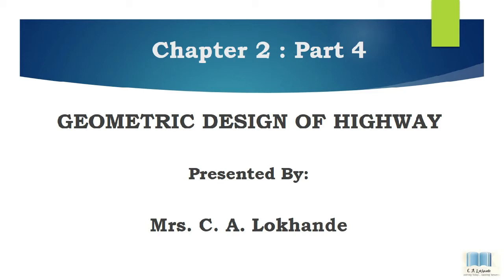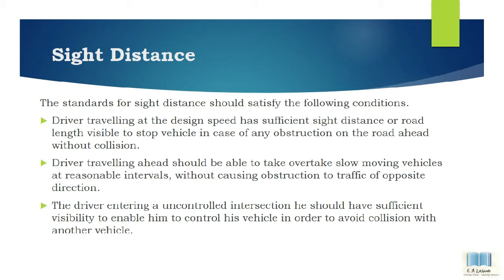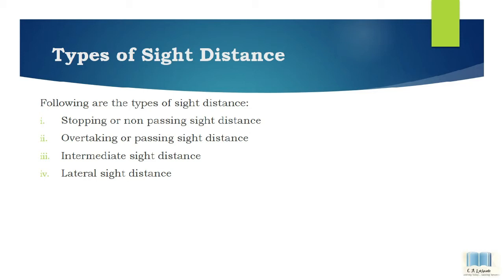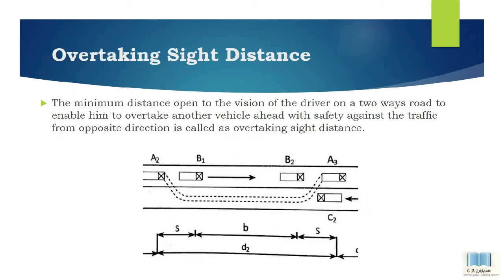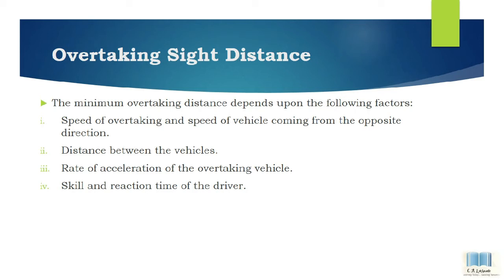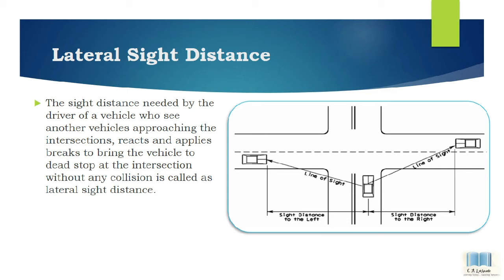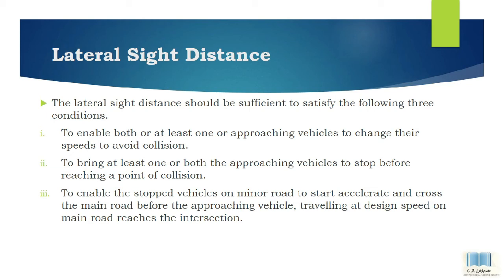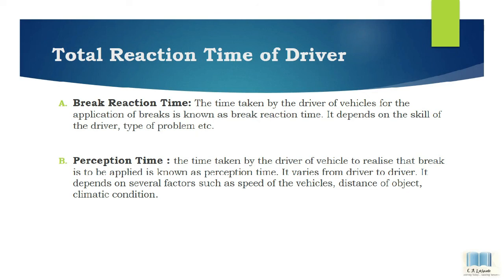Geometric Design Of Highway - Chapter 2 (Part 4)